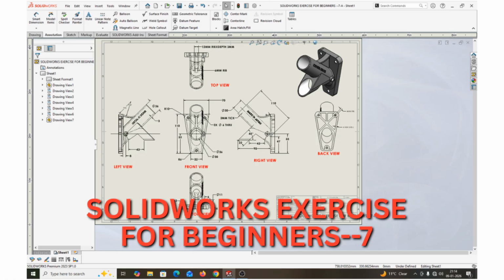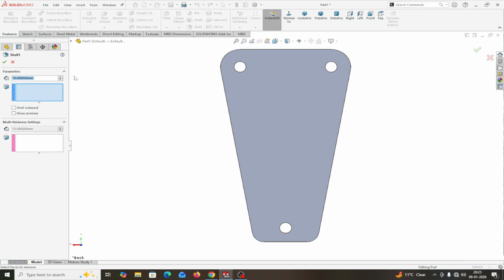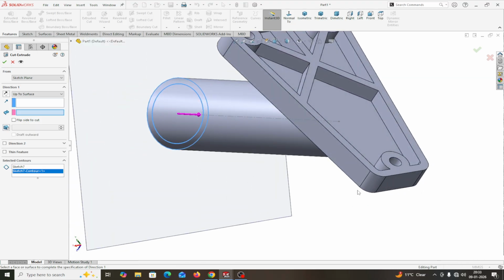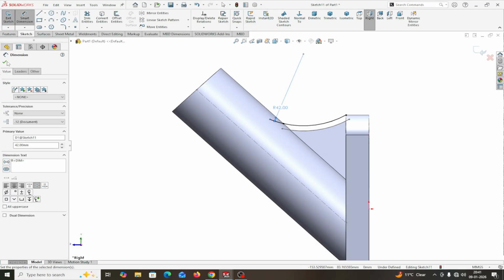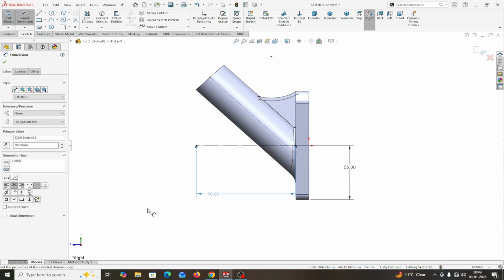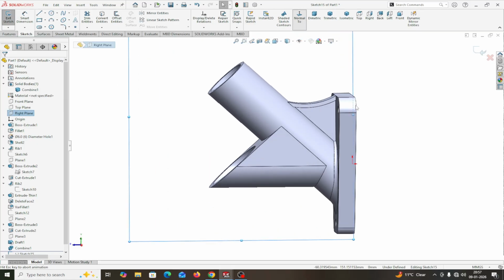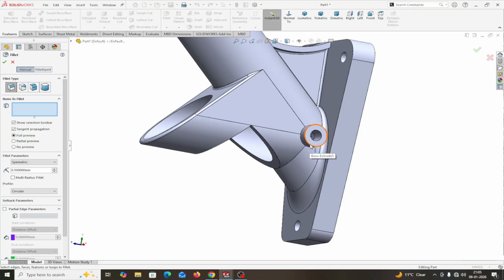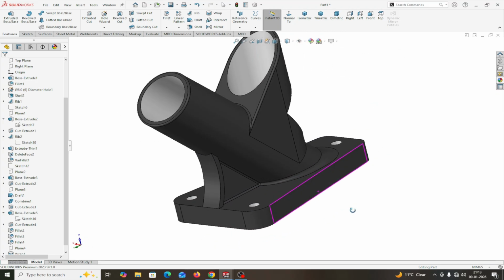SOLIDWORKS EXERCISE FOR BEGINNERS - 7.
1. EXTRUDE BOSS BASE/EXTRUDE CUT
2. SHELL & RIB FEATURE
3.FILLET & VARIABLE FILLET
4. REFERENCE PLANES CREATION
5.DRAFT FEATURE
6. WRAP FEATURE( EMBOSS)
7. HOLE WIZARD
8. DELETE FACE